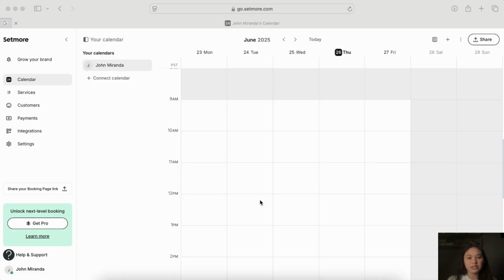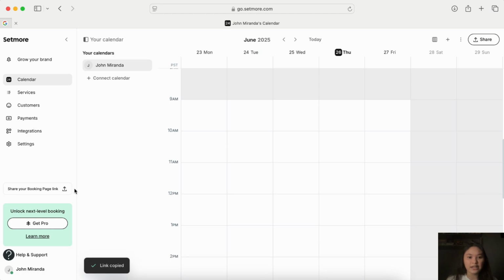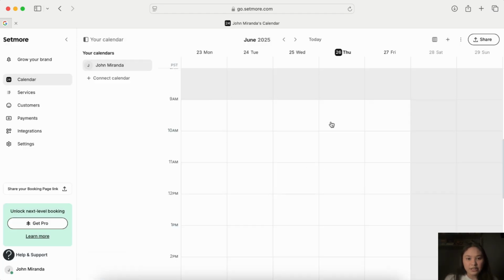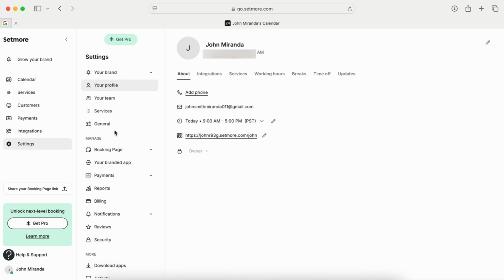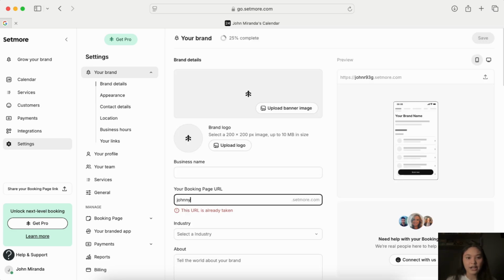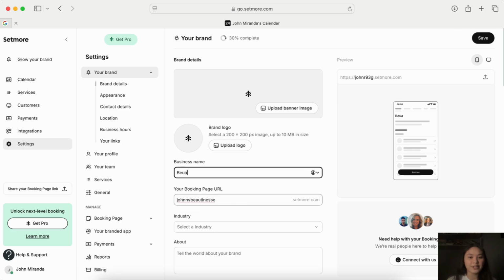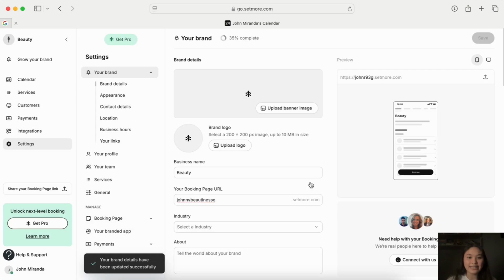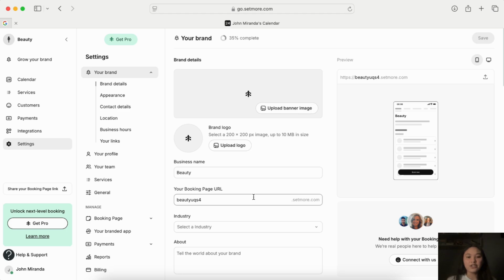Setmore Booking Page Link How to Find and Share It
Setmore Booking Page Link – How to Find and Share It (2025)

Want to let your clients book appointments without the back-and-forth? In this video, I’ll show you exactly how to find, customize, and share your Setmore booking page link using the updated 2025 layout.

What You’ll Learn:
✅ Where to find your unique booking link
✅ How to copy or share the link instantly
✅ How to customize your Setmore URL
✅ Best ways to share your link

Perfect for:
✔️ Service providers
✔️ Freelancers
✔️ Small business owners
✔️ Anyone using Setmore to manage bookings in 2025

In this tutorial, I'm showing you how to locate and share your Setmore **booking website** link with the updated 2025 layout. If you're looking for a direct **appointment booking** solution, Setmore's **scheduling software** makes it super simple to allow clients to book your services. This method simplifies the process of sharing your **appointment scheduling** page.